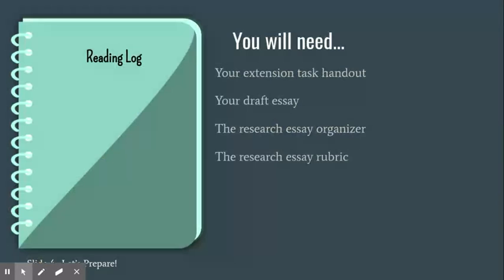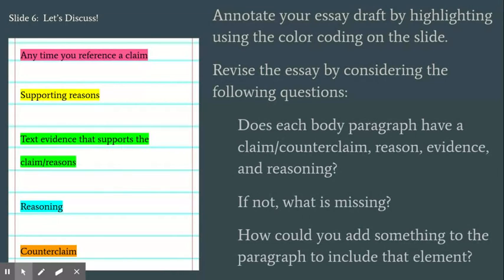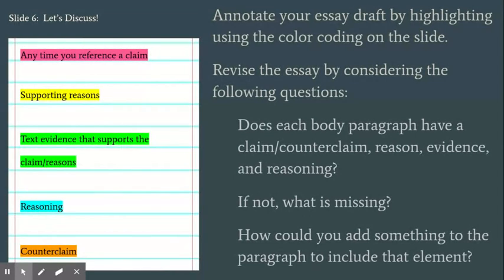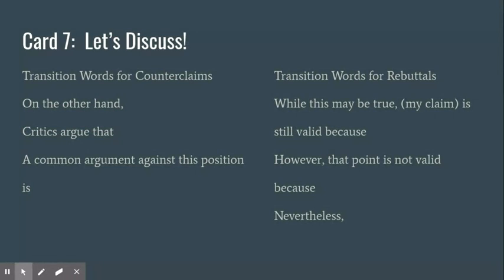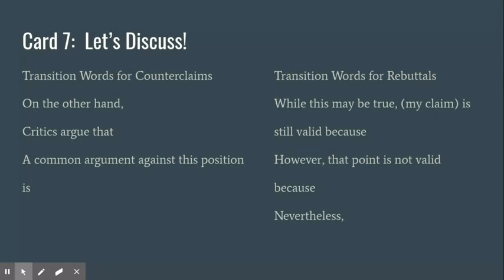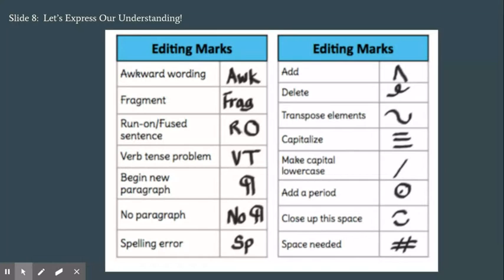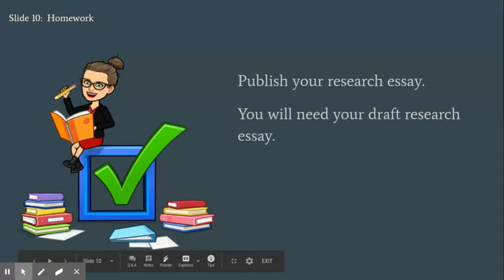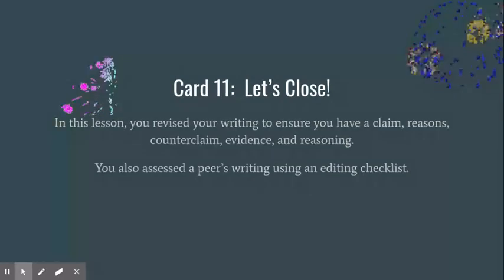F451 Lesson 40